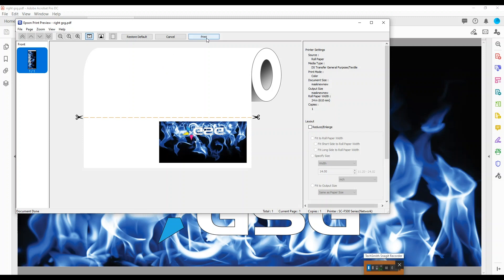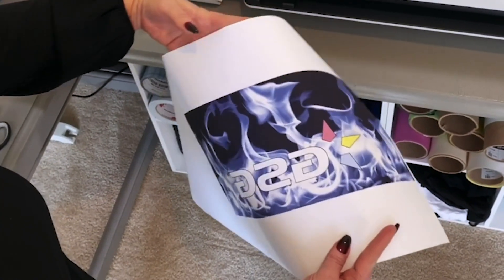How To Customize Face Masks Using an Epson SureColor F570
Customizing full color face masks is easy using the Epson SureColor F570.  Mallory Varner, GSG's Vinyl Decorating Specialist, walks through the steps of how to create it.

More info and how to purchase the Epson SureColor F570 can be found